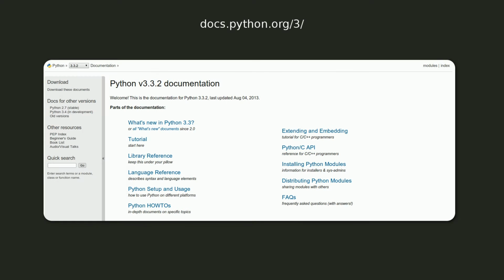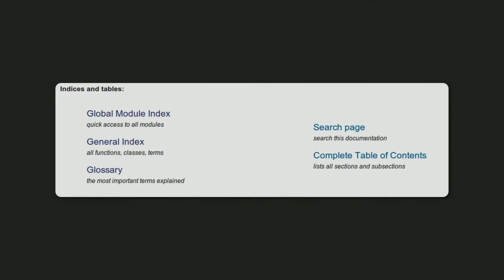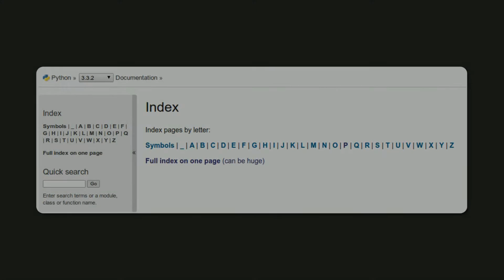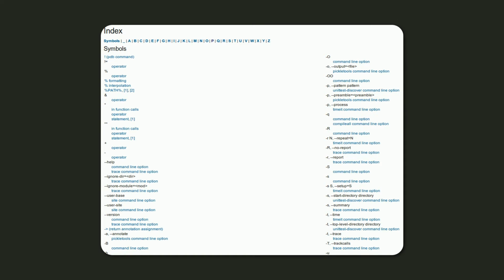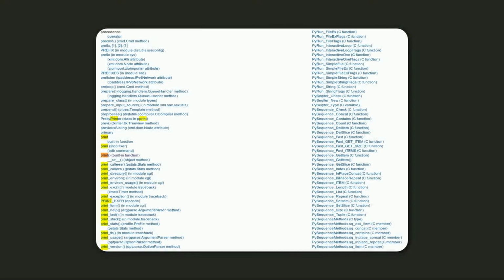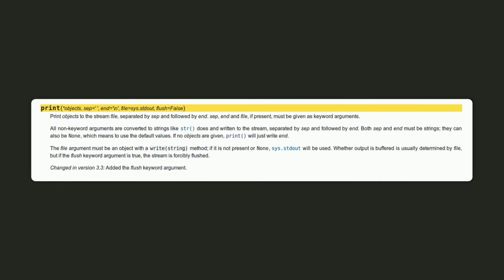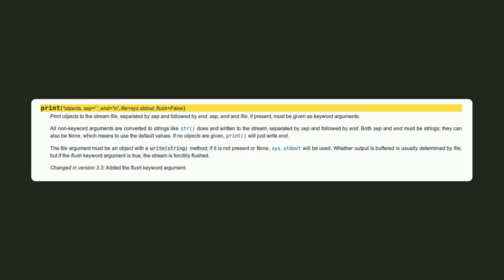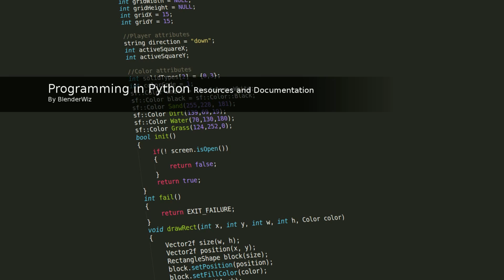Programming In Python: Documentation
In this series, you will get a solid foundation of programming.
We will cover variables, functions, methods, what they do and how they work.
We will discuss different programming designs, primarily the differences of functional / procedural programming design found in C, and object-oriented programming found in Java and C++. Python is able to handle both, therefore is a prime candidate for acting as a good learning tool.

This video will show you how to use the python documentation website to find what you are looking for quickly and effectively.